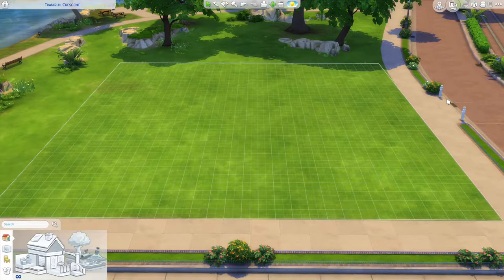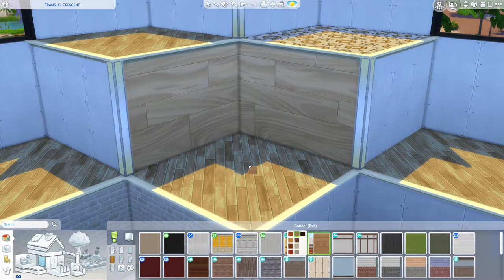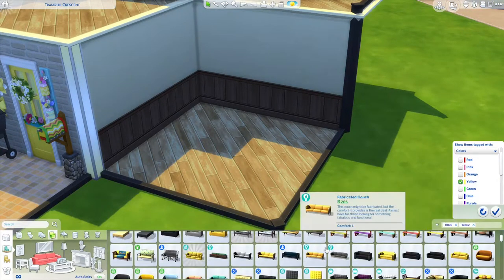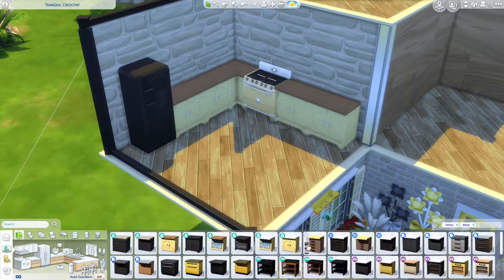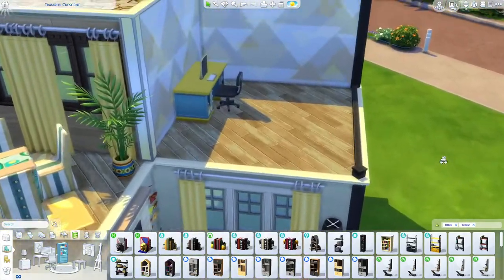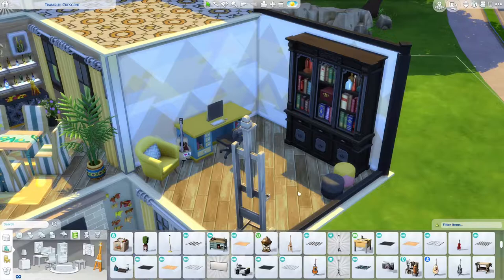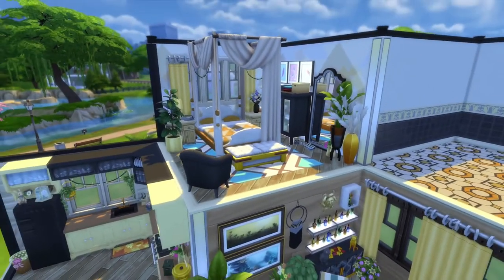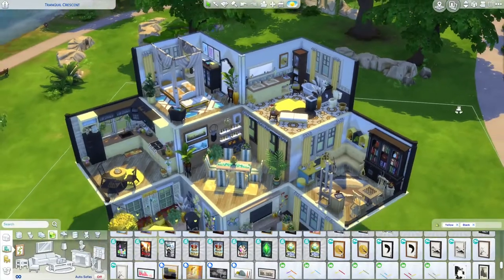Honeycomb Dollhouse | SIMS 4 | No CC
In my very first commented/voice-overed build episode, I'm creating a honeycomb dollhouse that I've seen many already do on Instagram and YouTube. Considering I've yet to see one that is actually inspired by the rich golden colour of the honey and it iconic yellows and blacks from the bees, I decided to take matters in my own hands and try to bring those 3 colours to shine in this build!

It takes a few clicks and means the world to me! ❤

✨Simstagram: simbuildsbyrhea
✨Origin ID: bewitchedbystars